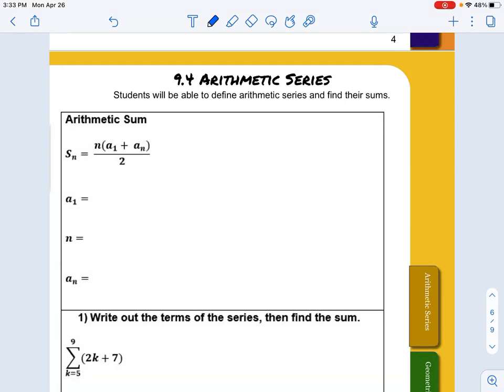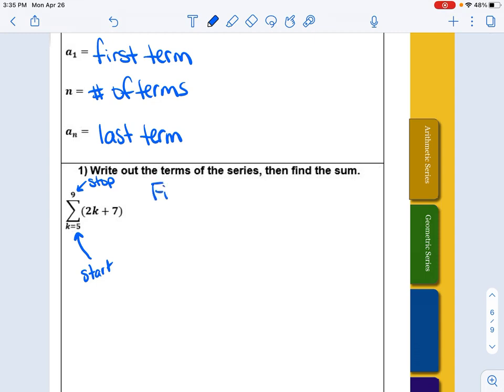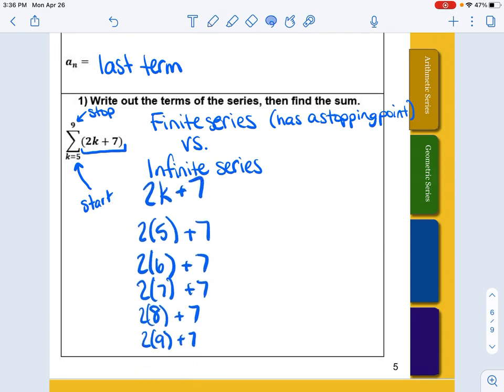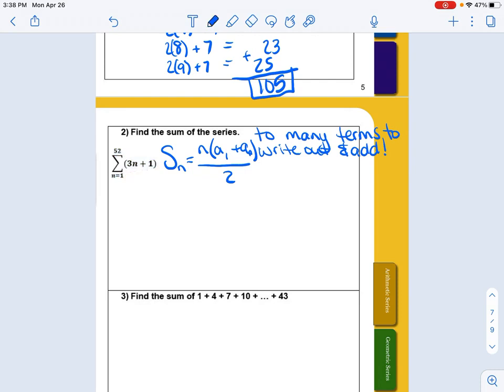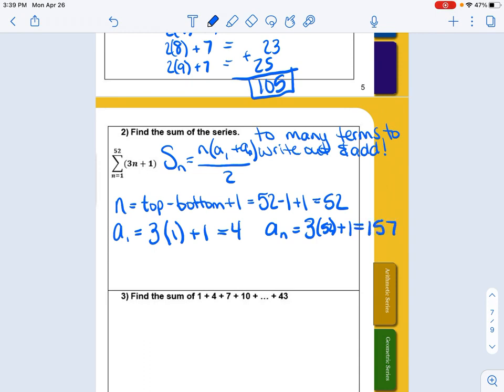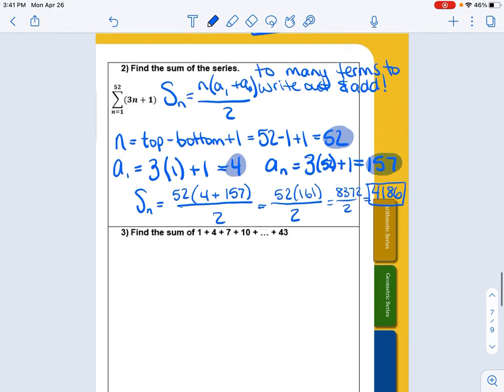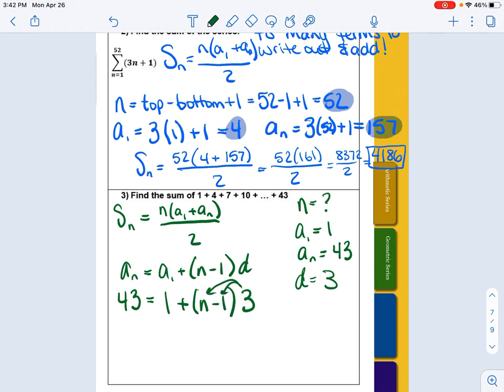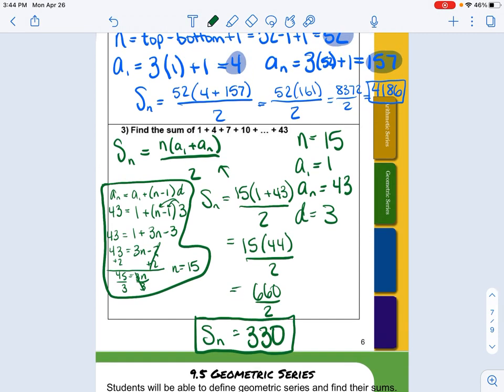9.4 Arithmetic Series Algebra 2